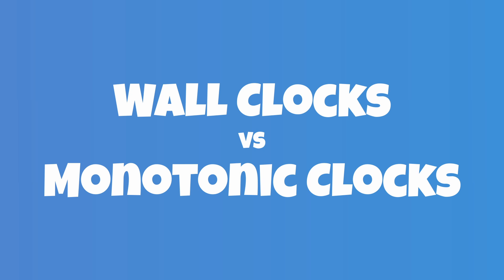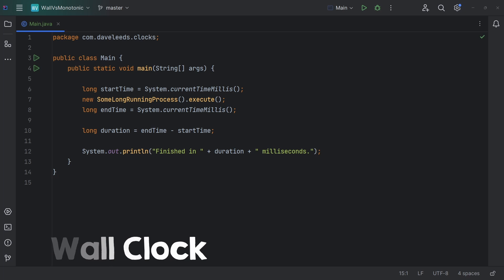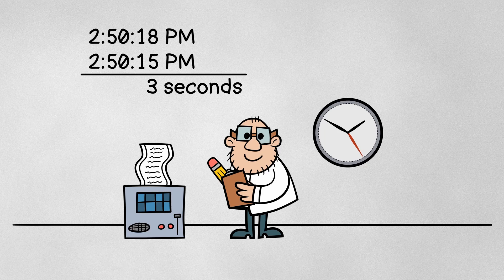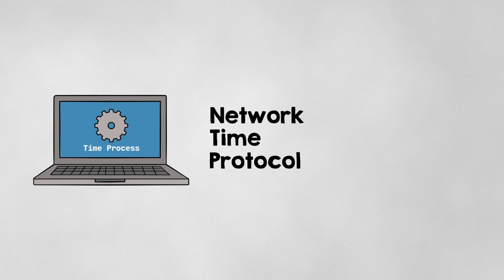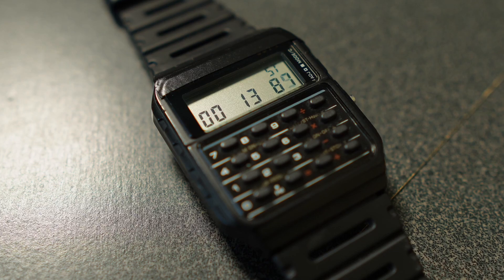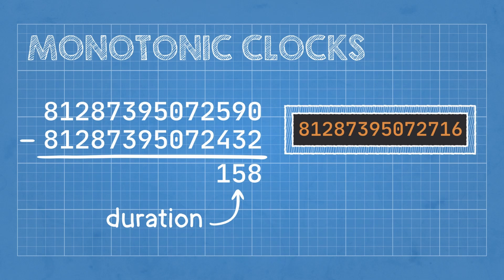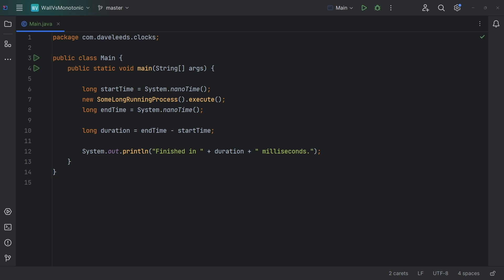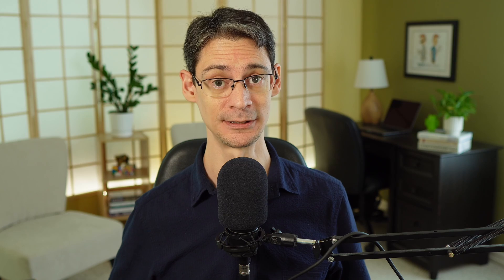Wall Clocks vs. Monotonic Clocks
When we're measuring time in our apps, it's important for us to use the right kind of clock in order to get the most reliable results. As a prelude to exploring the newly-stable Timing API in Kotlin 1.9, let's check out the difference between a wall clock and a monotonic clock!